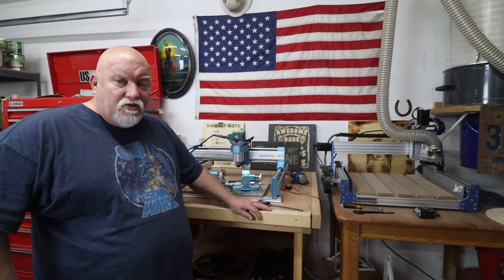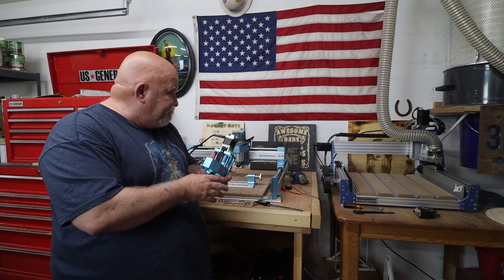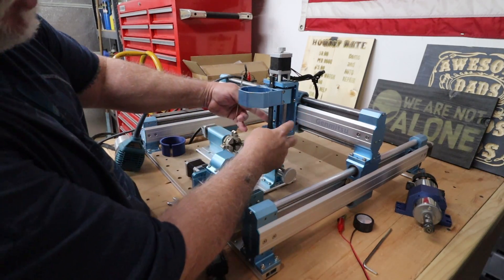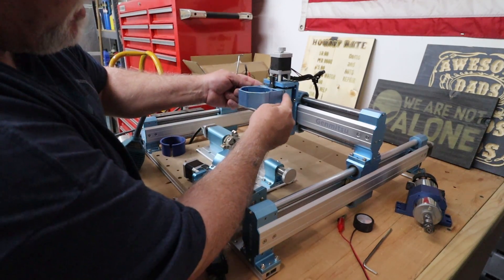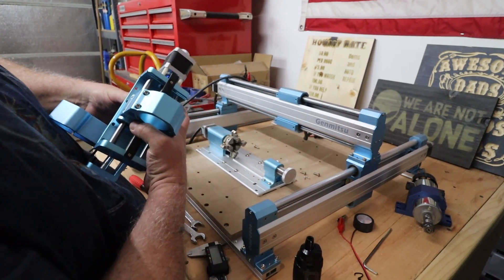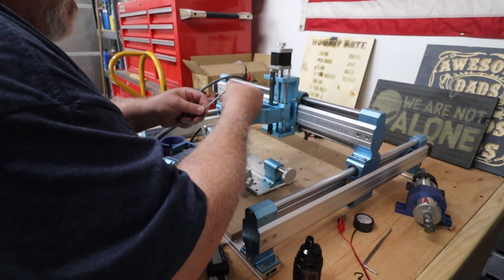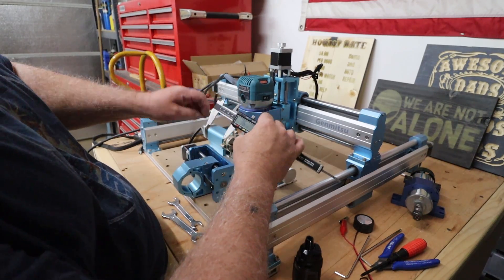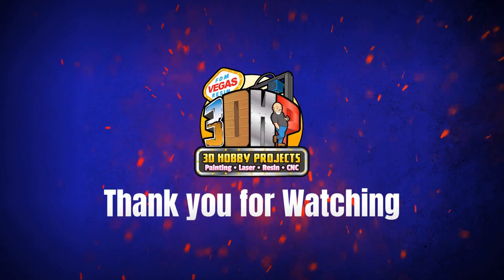Genmitsu 4040 Pro Z Axis Upgrade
Did you add a trim router or large spindle to your Genmitsu 4040 Pro.Does your Z Axis flex when running.Maybe you have an early unit. This upgrade is for you.

Amazon USA
Genmitsu PROVer V2 4030 CNC
Genmitsu Router 1.25 horsepower.

AC Infinity Flexible 4-Inch Aluminum Ducting
POWERTEC 70295-P2 4-Inch Integrated Blast Gate
Premium Silver Aluminum Foil Tape
Contact Pascal Liu
Use code 3DHP100 to get 100.00 one of there Fiber Lasers